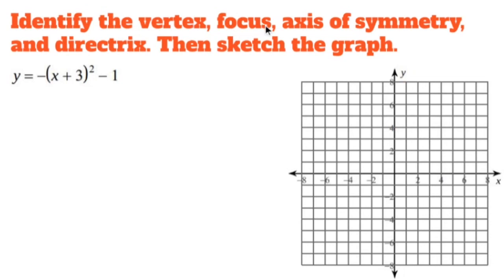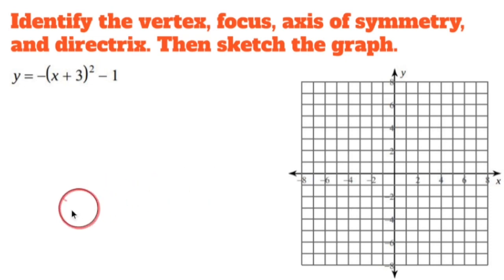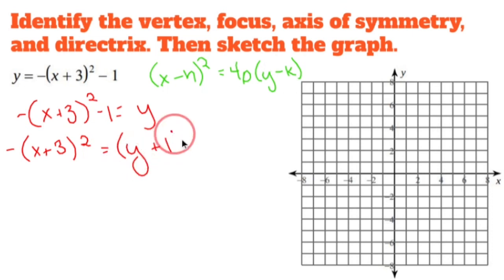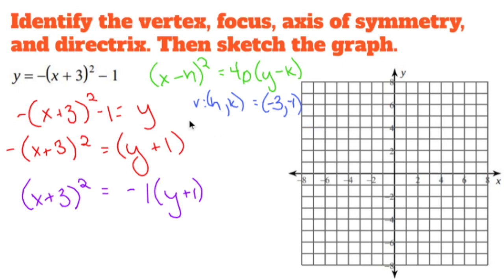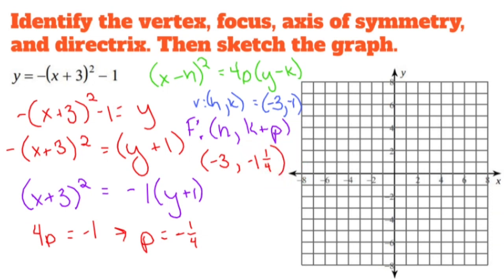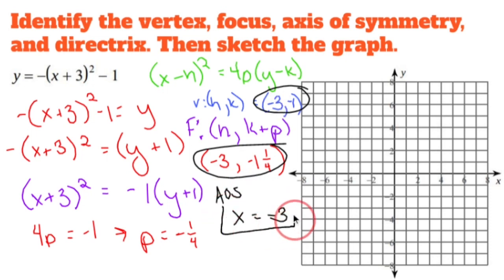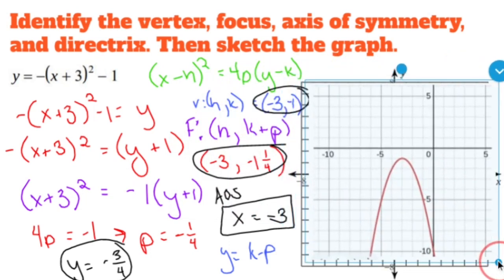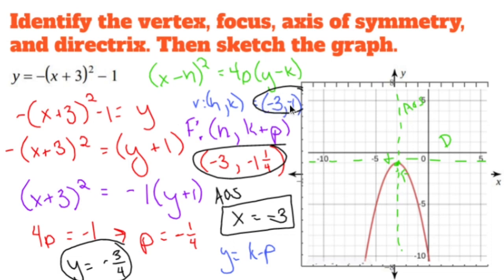Pre-Calculus Prep: Conic Sections - Graph the Parabola y = -(x + 3)^2 - 1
Certainly! To graph the parabola y = -(x + 3)^2 - 1 and determine its focus and directrix, we can follow these steps:

1. Identify the equation: The given equation is y = -(x + 3)^2 - 1, which is in vertex form.

2. Determine the vertex: In this case, the vertex of the parabola is at the point (-3, -1). The value -3 represents the horizontal shift, and -1 represents the vertical shift of the parabola.

3. Plot the vertex: On a coordinate plane, plot the vertex at (-3, -1).

4. Determine the orientation of the parabola: Since the coefficient of x^2 is negative, the parabola opens downwards.

5. Determine the focus: The focus of the parabola is located at a distance of p units below the vertex, where p is equal to 1 divided by 4 times the absolute value of the coefficient of x^2. In this case, p = 1 / (4 * 1) = 1/4. Since the parabola opens downwards, the focus will be below the vertex.

   - The focus is located at (-3, -1 - 1/4) = (-3, -5/4).

6. Determine the directrix: The directrix is a horizontal line located at a distance of p units above the vertex. In this case, the directrix will be a horizontal line at y = -1 + 1/4 = -3/4.

7. Plot the focus and directrix: On the coordinate plane, mark the focus at (-3, -5/4) and draw the horizontal line for the directrix at y = -3/4.

8. Plot additional points: To complete the graph of the parabola, you can select more x-values and calculate the corresponding y-values using the given equation. Alternatively, you can use the symmetry of the parabola to reflect points across the axis of symmetry.

9. Connect the plotted points: Draw a smooth curve passing through the plotted points, which represents the parabola y = -(x + 3)^2 - 1.

By following these steps, you can graph the parabola y = -(x + 3)^2 - 1 and identify its focus and directrix on a coordinate plane in pre-calculus.

Nick Perich
Norristown, Pa .